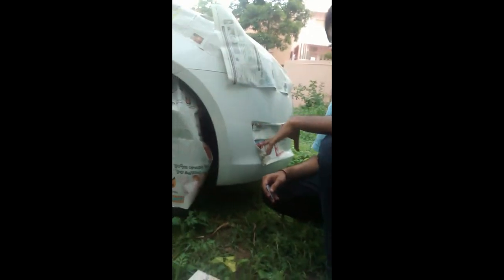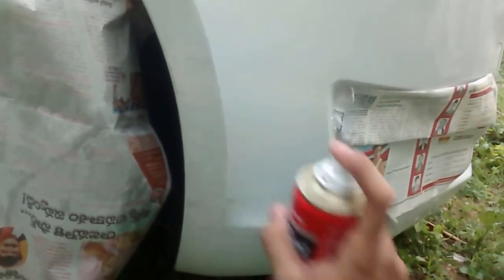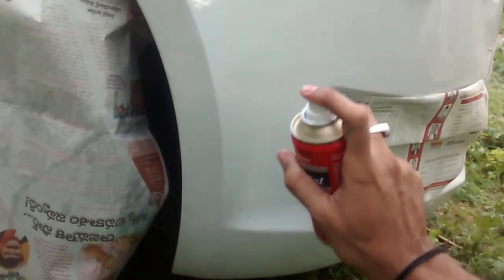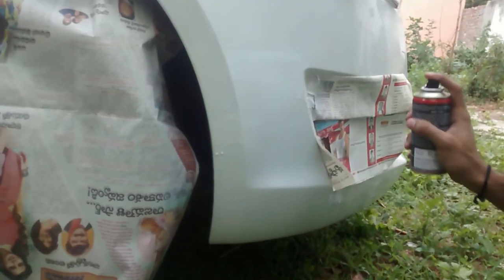DIY Car touch-up for scratches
Hello people. Here's a video to make those ugly dent marks on your car vanish. And you can do  that on your own